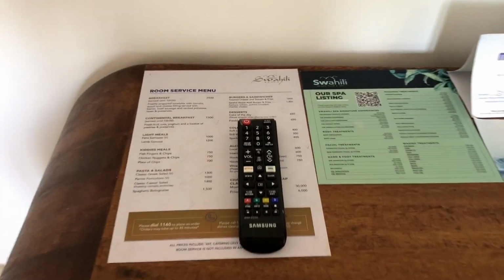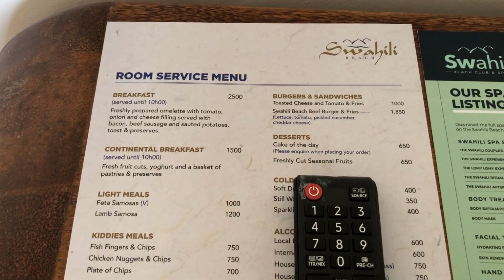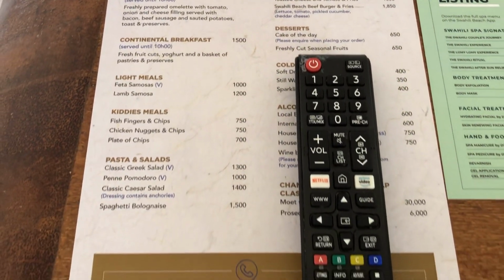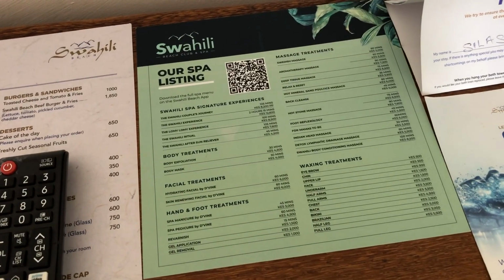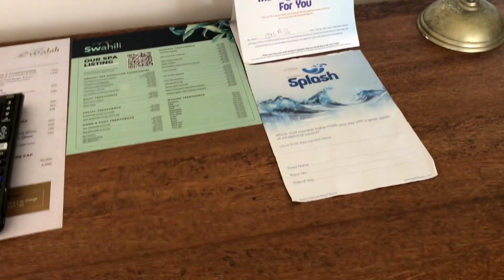Swahili Beach Resort Diani | DETAILED ROOM TOUR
Hello guys, in today's video I share a detailed room tour of Swahili Beach Resort in Diani, Kenya. The room that I stayed in was a superior room.

Cheers Rita.